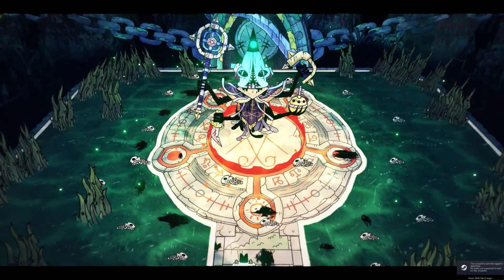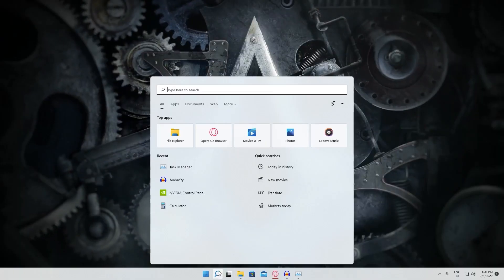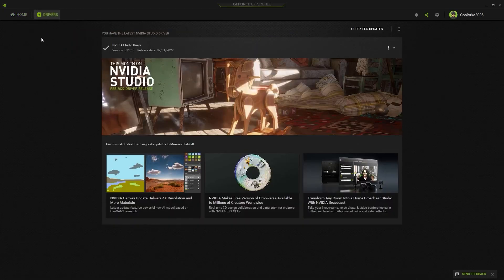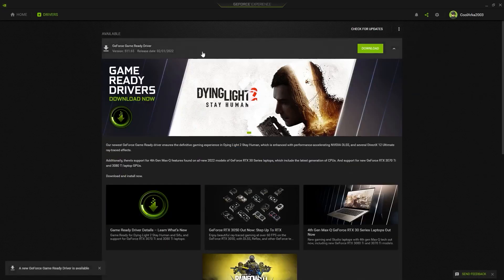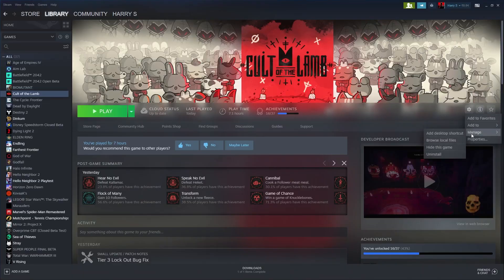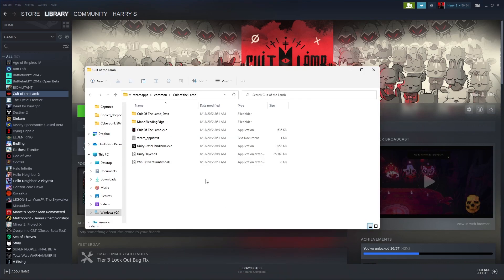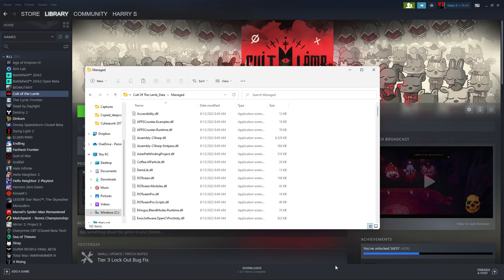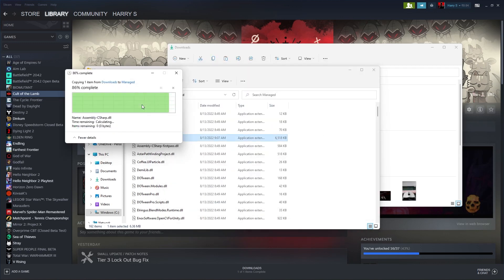How to Fix Cult of the Lamb Crashing at Startup, Not Launching, and Black Screen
Check out how to add a .exe file to the antivirus' exception list